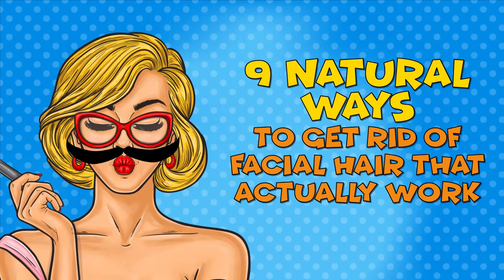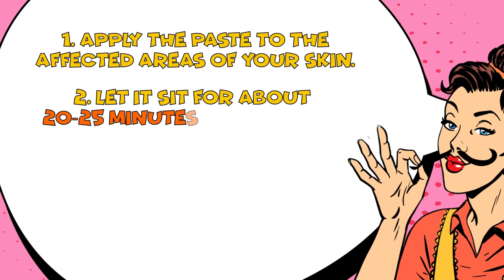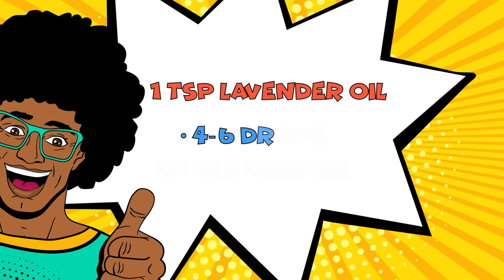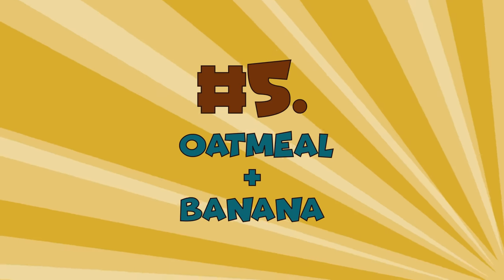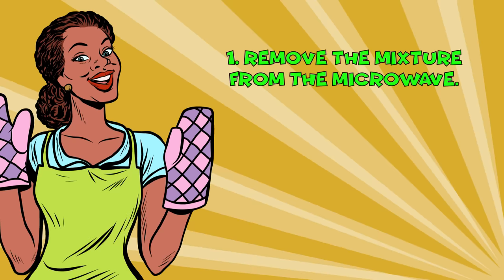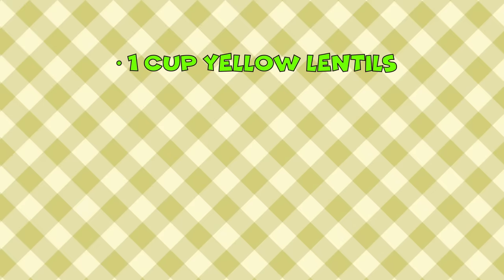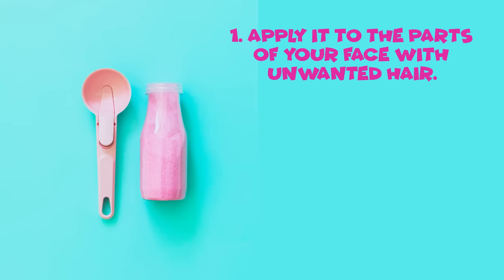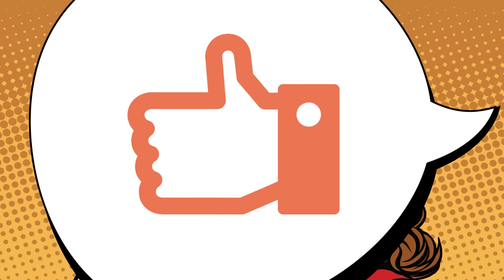9 Ways to Get Rid of Facial Hair Naturally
How to Get Rid of Facial Hair. According to statistics, excessive hair in extremely unusual areas like the chest or chin, affects about 5% to 10% of women of all ages. Fortunately, there are simple and cheap alternatives to expensive and painful facial hair removing procedures. So if you’re wondering how to remove unwanted hair for good without pain – this video is just for you.

TIMESTAMPS
How to use green gram flour and rose water 1:03
How to make a onion and basil remedy 2:12
How to get rid of facial hair with lavender oil and tea tree oil 3:12
How to remove facial hair with honey and sugar 3:53
How to use oatmeal and banana as DIY remedy 5:01
How to make a gelatin and milk mask 5:57
How to make an egg and cornstarch mask 6:59
How to get rid of unwanted hair with potato and lentil paste 7:50
How to make a papaya and turmeric mask 9:12
Bonus: How to remove unwanted hair effectively 10:06

SUMMARY
-Green gram flour has great exfoliating properties. And when it’s coupled with rose water, it helps to inhibit hair growth.
-Onion is extremely beneficial for you as it facilitates hair growth. However, when used along with basil, it gives the reverse effect and helps you get rid of facial hair.
-Lavender and tea tree oil have antiandrogenic properties, which help to remove unwanted hair. This solution is especially good for oily and acne-prone skin types.
-This peel-off mask removes all unwanted hair instantly and, as an additional bonus, perfectly exfoliates dead skin cells.
-Oatmeal has a grainy texture, which makes it a great exfoliating agent for facial skin. As for bananas, they’ve been widely used to fight unwanted body hair for a long time.
-Gelatin and milk mask is extremely sticky and can peel off all unwanted hairs instantly. It can also help you to get rid of blackheads and dead skin cells.
-Egg whites stick to your facial hairs and pluck them as perfectly as store-bought wax. Such a procedure is suitable for all skin types except acne-prone and sensitive skin.
-Dried lentils make it easier for your hair to be pulled out, and potatoes have natural bleaching properties, which help lighten your remaining hairs and make them less visible.
-Papain, an enzyme found in raw papaya, disintegrates the cuticle of the human hair and causes it to fall out naturally.
-Be patient when trying out home remedies as most of them usually take longer to show results. To balance your hormones and reduce the growth of unwanted hair, stick to a healthy diet and exercise regularly.